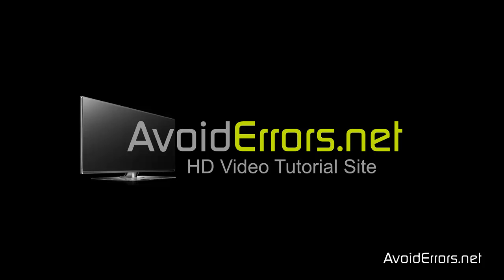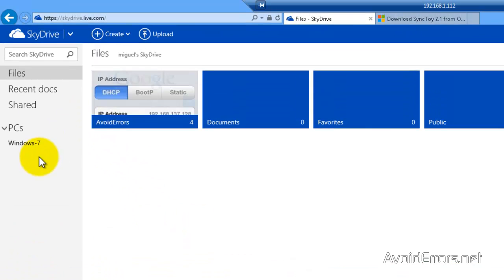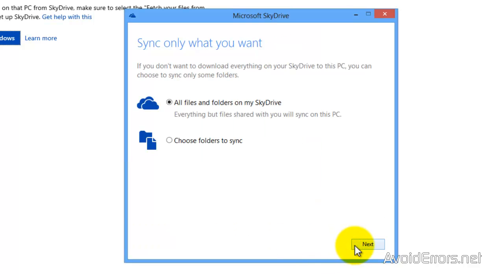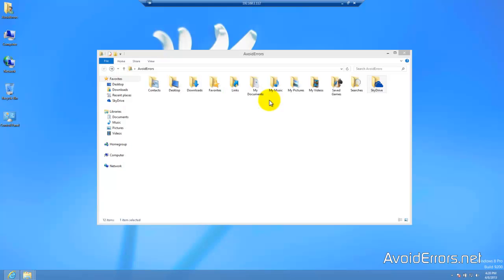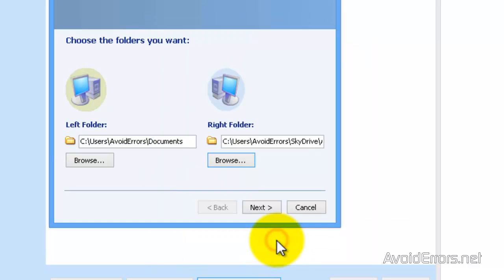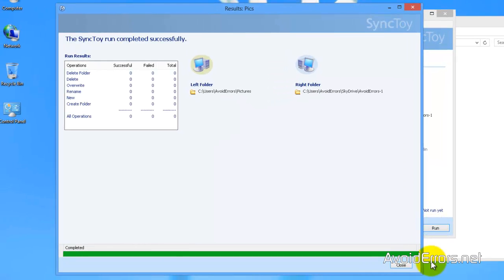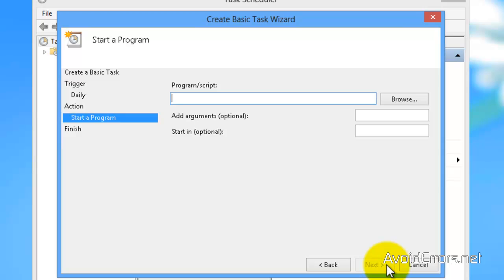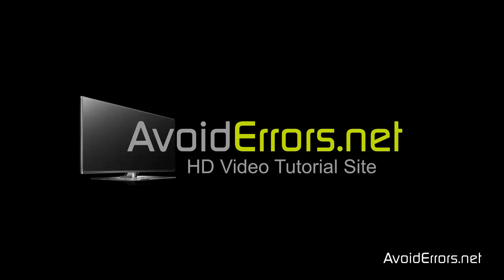Backup to OneDrive Automatically Using SyncToy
Step by Step Video tutorial on How to Backup to OneDrive Automatically Using SyncToy